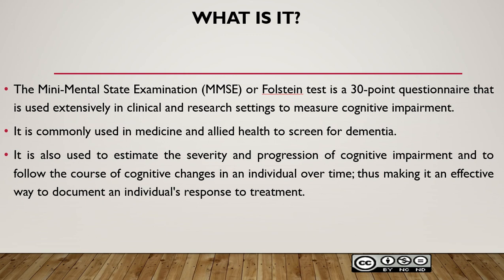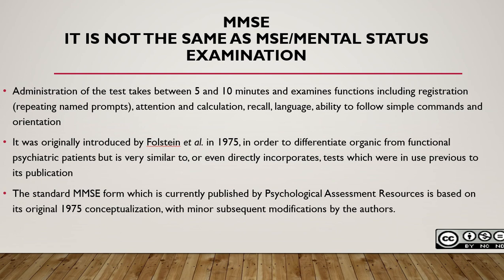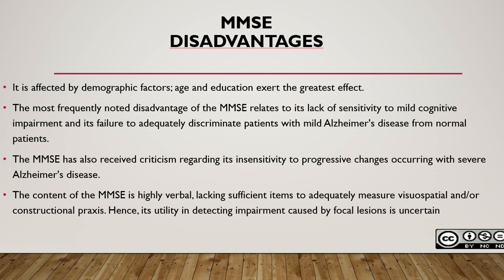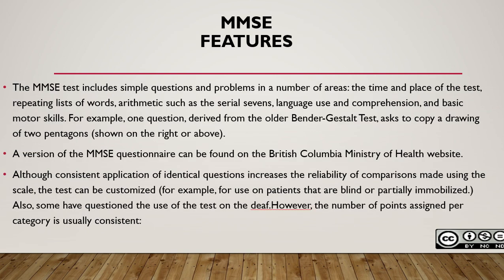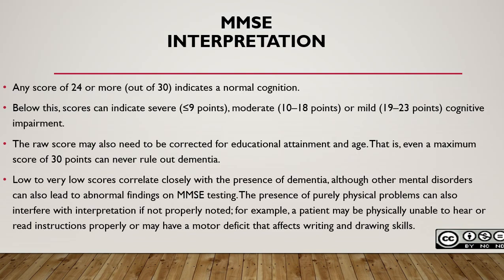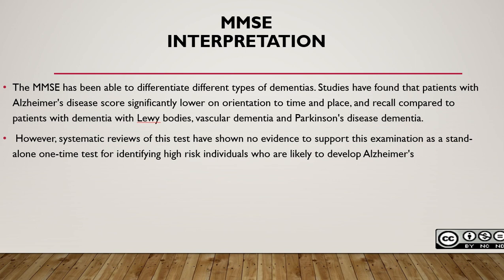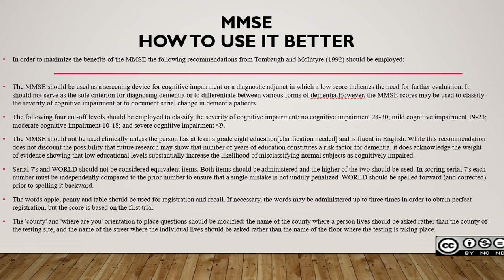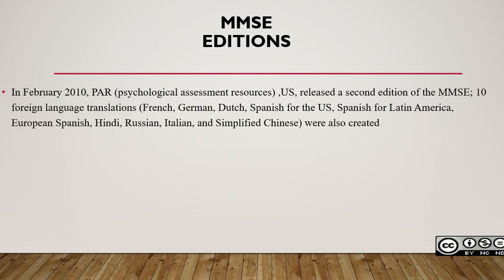MCPY206 Mini Mental Status Examination Shravani Bhattacharyya